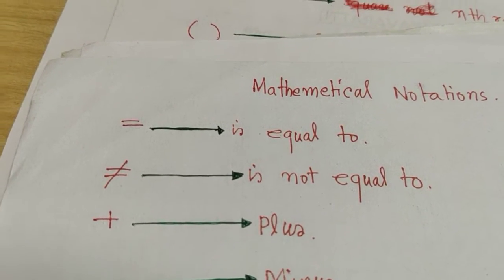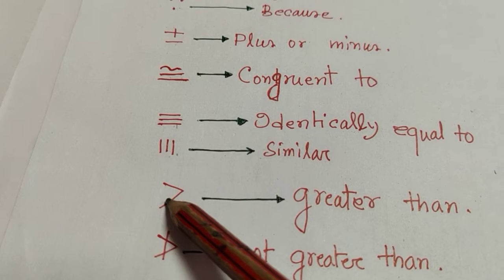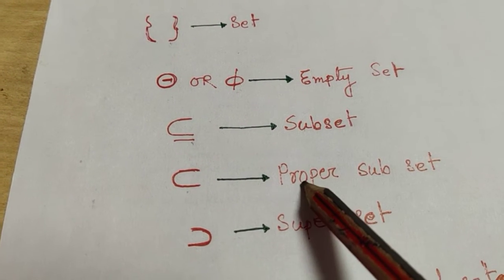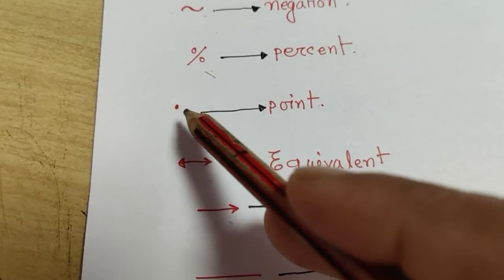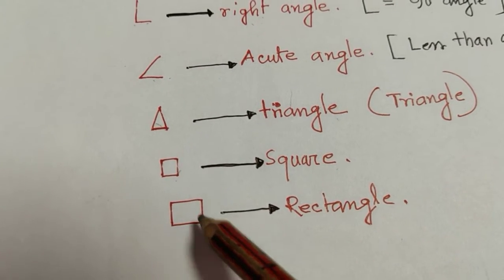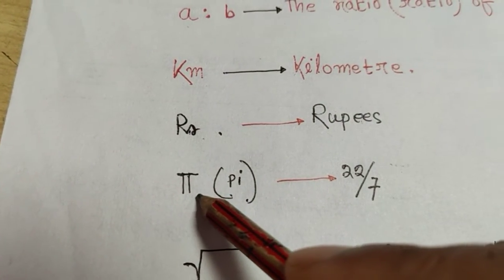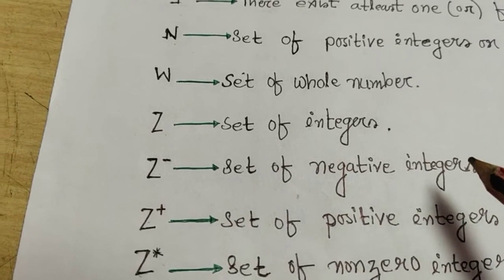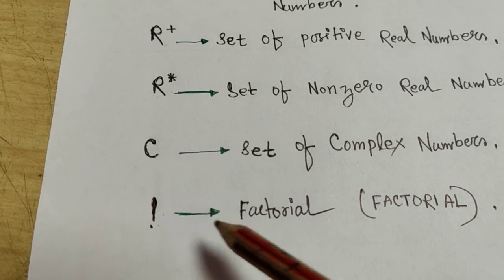Mathematical notations (÷,± ,=,≠, [ ], π,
In this video i have shown all the mathematical notations .